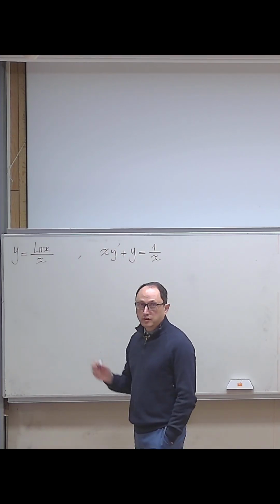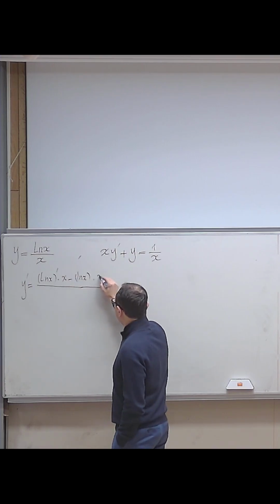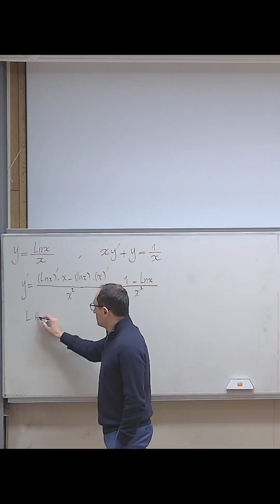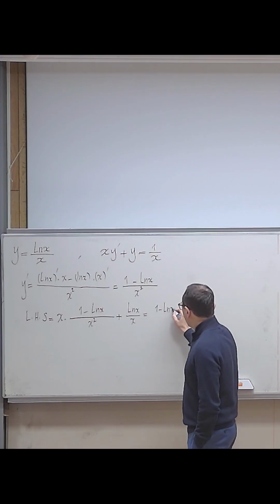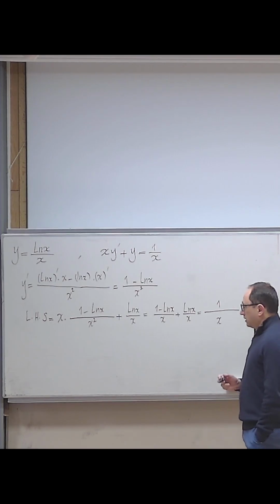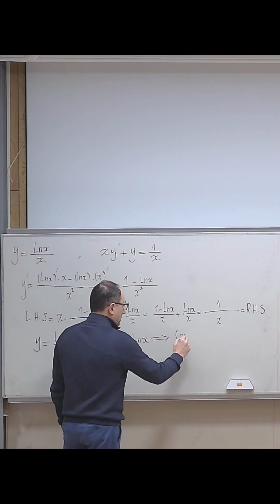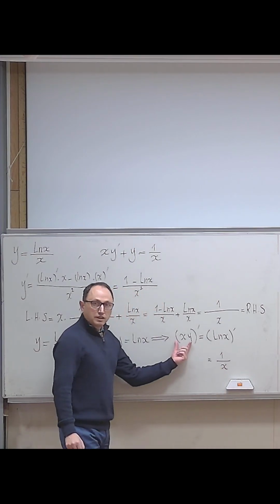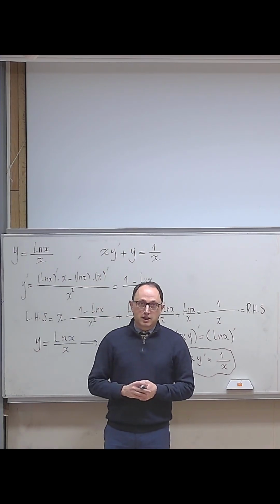Differential Equations, Problem 2